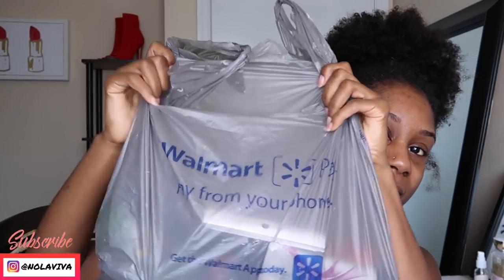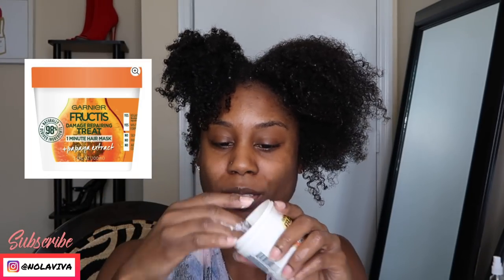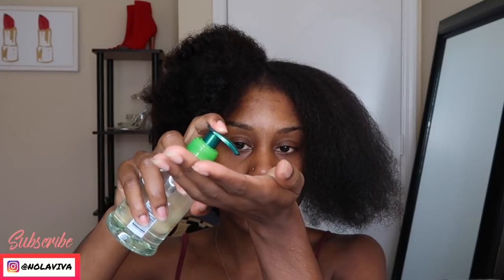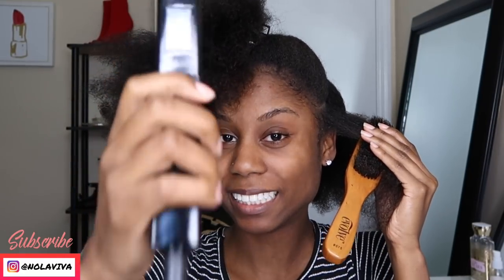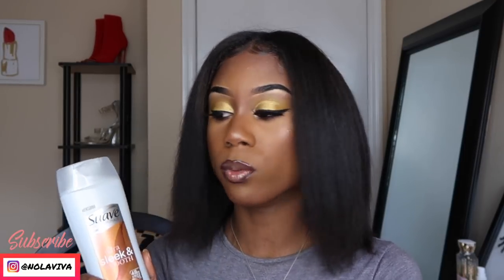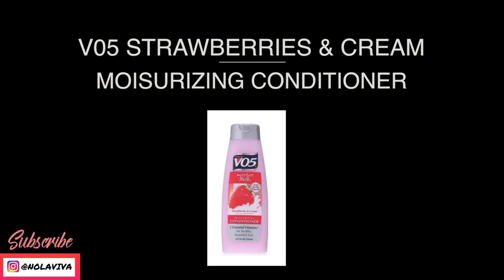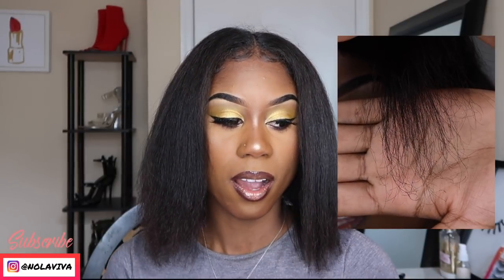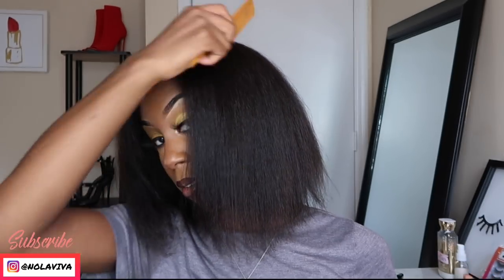Straightening My Natural Hair With Products Only From Walmart! + 6 Month Straight Hair Update!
Hey loves Its been 6 months since I straightened my hair so I decided to straighten it with products only from walmart! I also measured my hair this time. I hope you enjoy this video!

Camera I Use:

Canon G7X MARK II